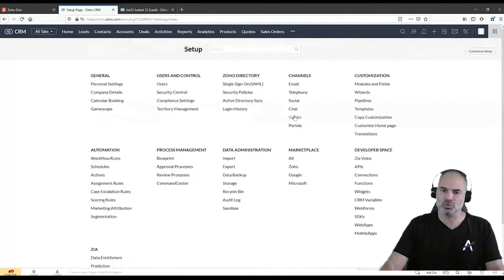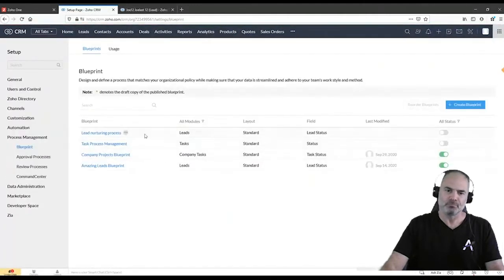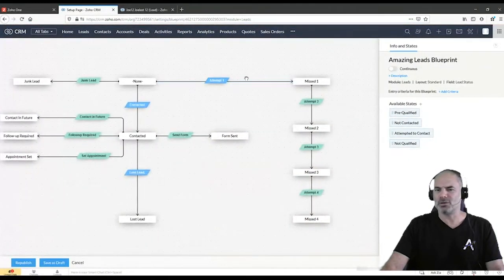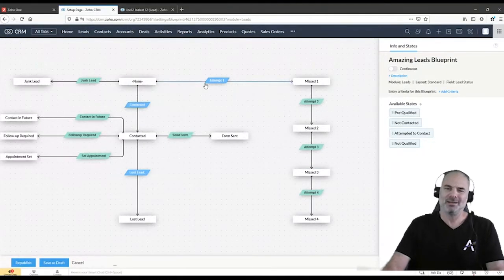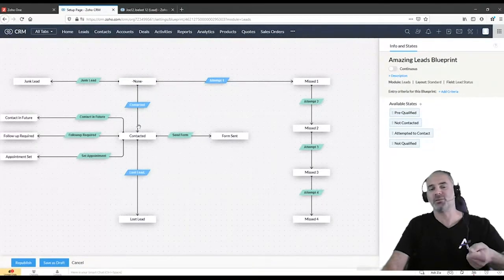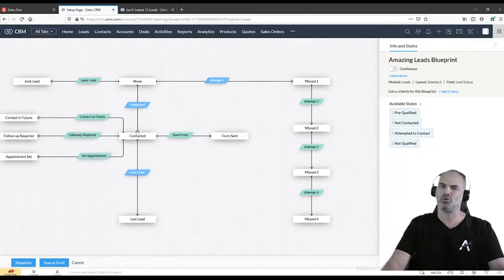QA Sessions / Zoho CRM Sales Cycle Training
My name is Lior Izik and I am a Business Coach and a Premium Zoho Partner located in Toronto, Canada. Our company provides various Zoho and Business solutions.

My Book